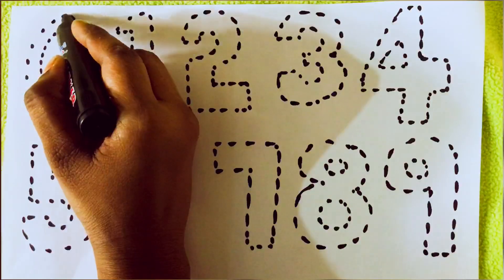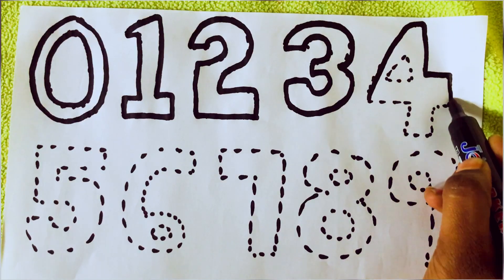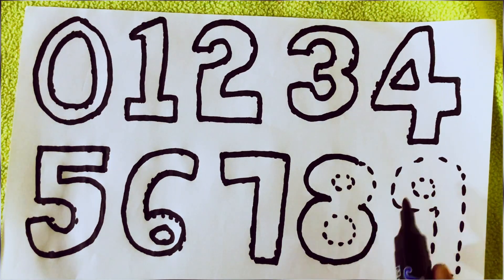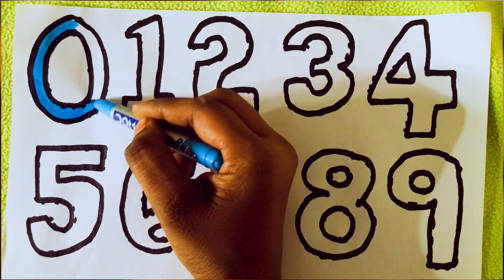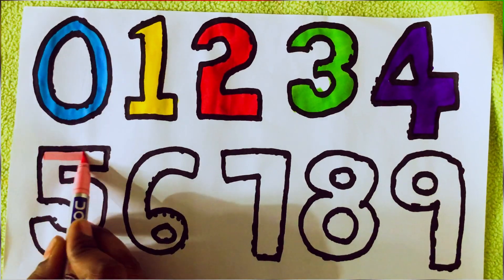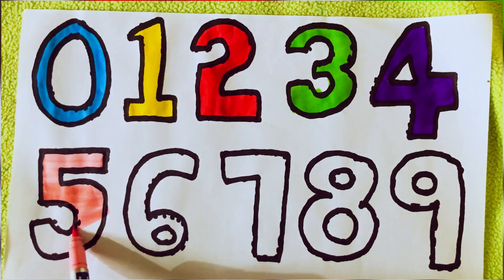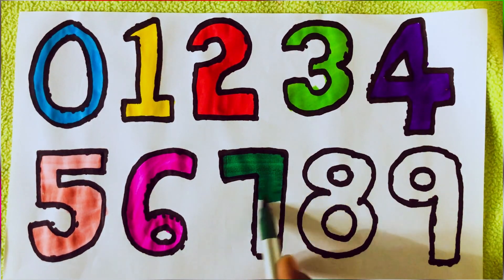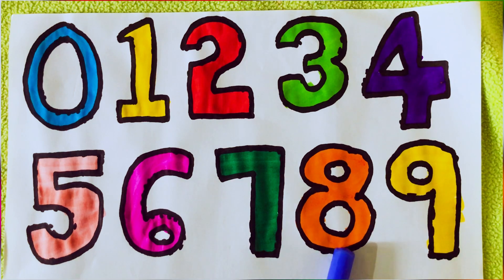Learn to Count , alphabets a to z, One two three , ABC , 1 to 100 counting,ABCD,123-123 Numbers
Learning the Alphabets and Numbers for kids and toddlers